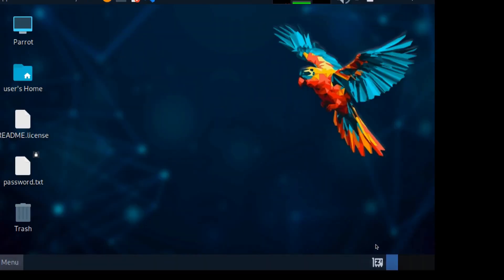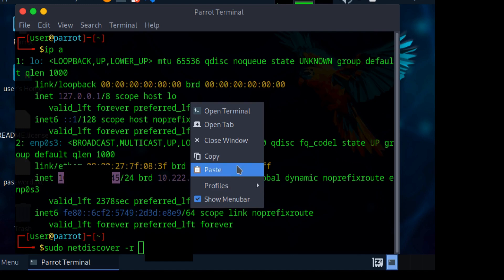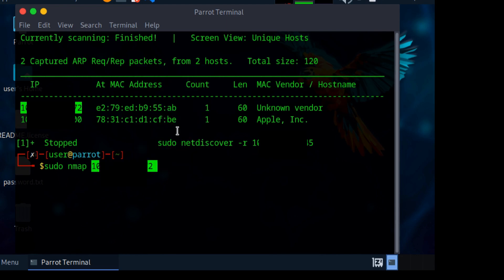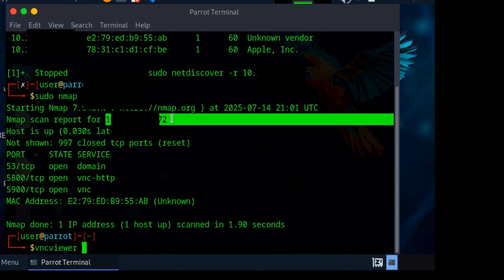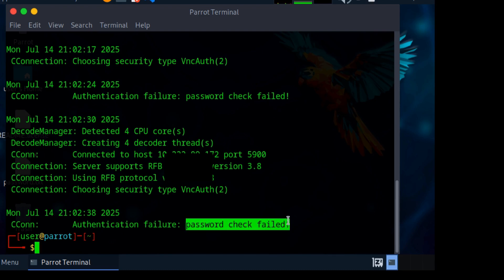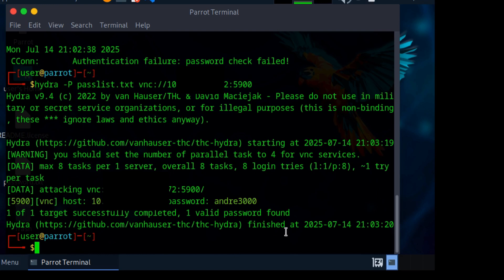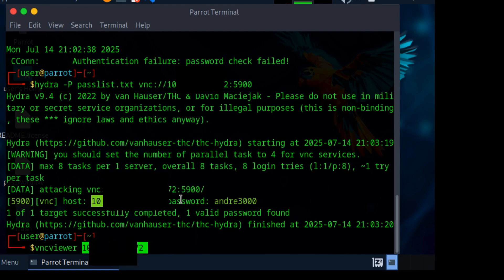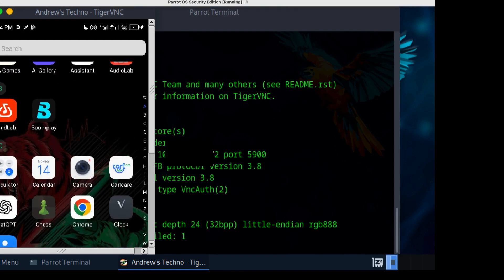How phone hacks actually work.(FOR EDUCATIONAL PURPOSES ONLY )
Hay everyone , in this video I'll show you how to hack into mobile device connected to the same wifi network as you.This video is not just for fun, but it is solid proof of how dangerous connecting to a public wifi is. So please take measures, enjoy the video and stay safe.